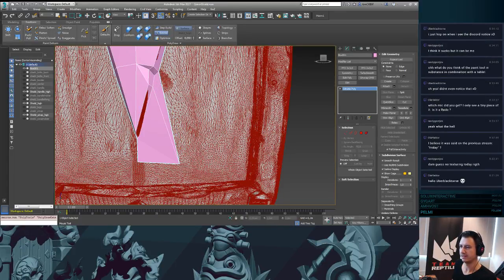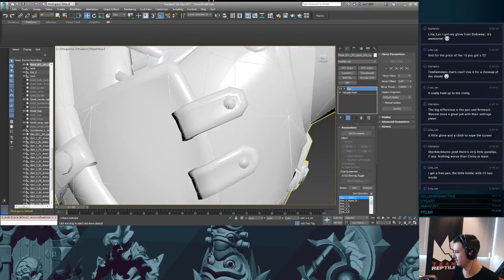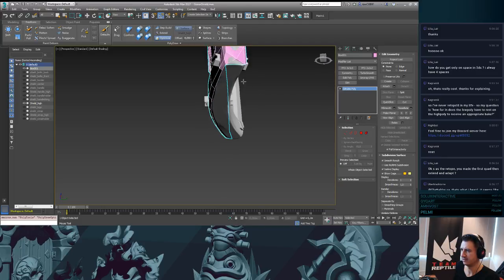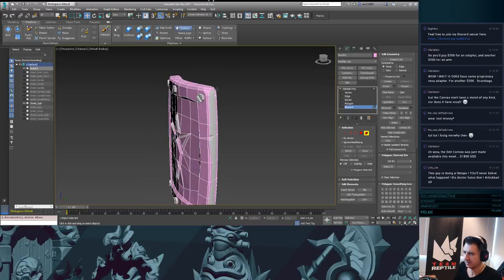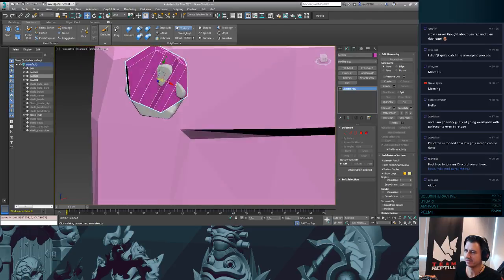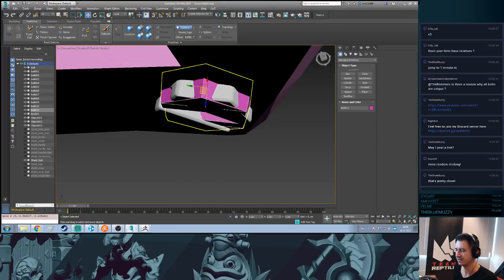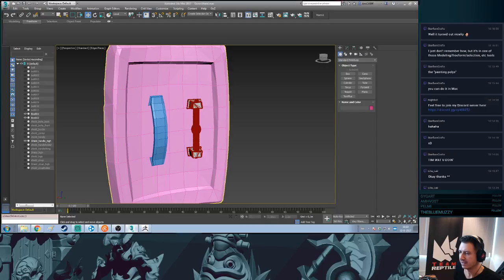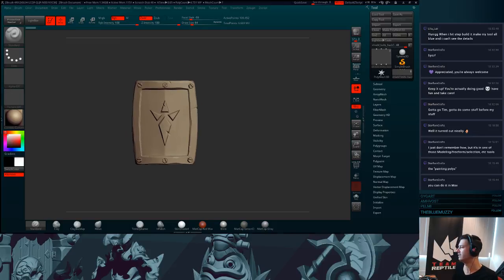3D Game Art